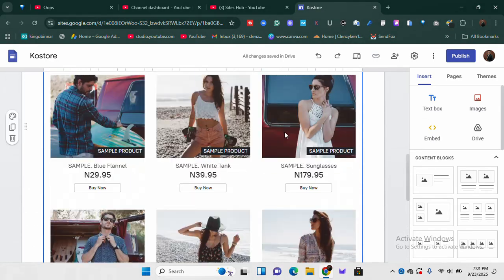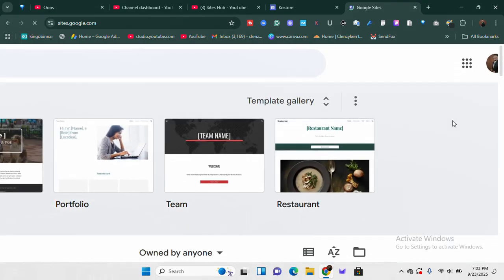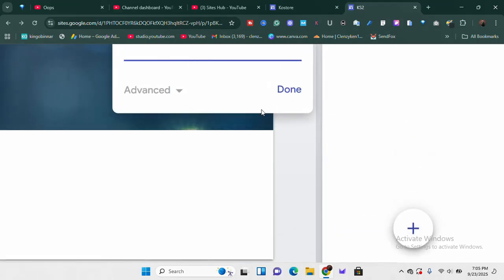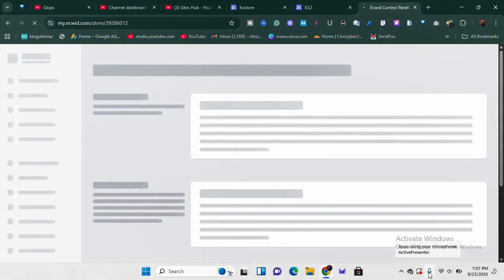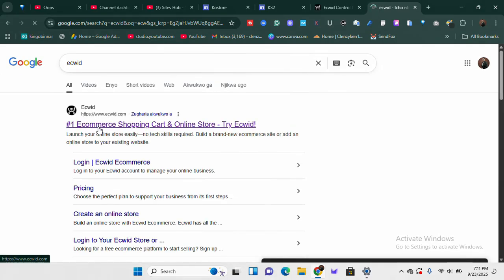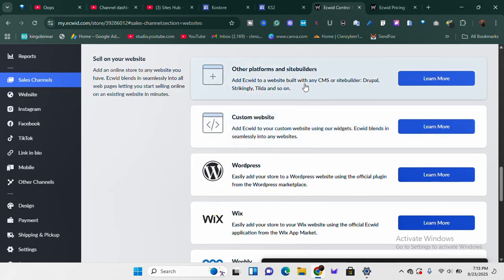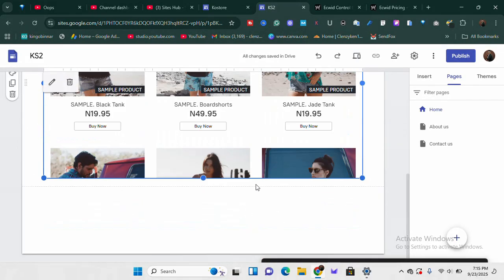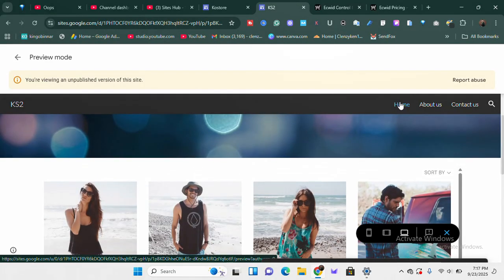Create a FREE eCommerce Website with Google Sites (Step-by-Step)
Want to build an online store for FREE? 🚀 In this video, I’ll show you how to create a professional eCommerce website using Google Sites + Ecwid and connect it with payment gateways so you can start selling products or services online.

With Google Sites + Ecwid, you can:
✅ Set up your store from scratch (no coding needed)
✅ Add unlimited products & categories
✅ Customize your store for a modern & professional design
✅ Launch your FREE eCommerce website in minutes!

This tutorial is ideal for small businesses, freelancers, beginners, and entrepreneurs who want to sell online without incurring the costs of expensive website builders.

📌 Watch till the end to see how Google Sites + Ecwid can transform your idea into a money-making online store!